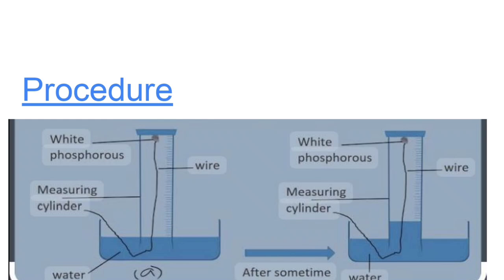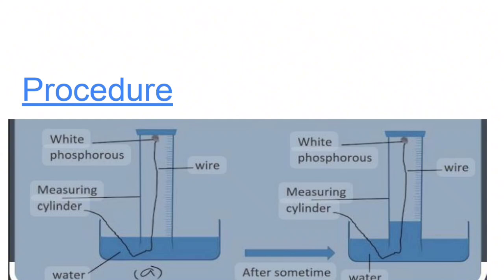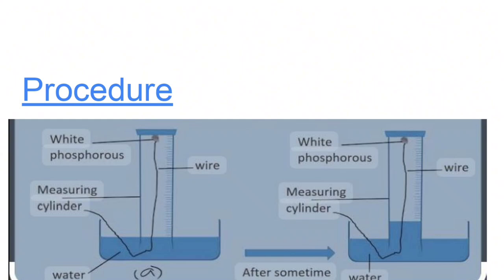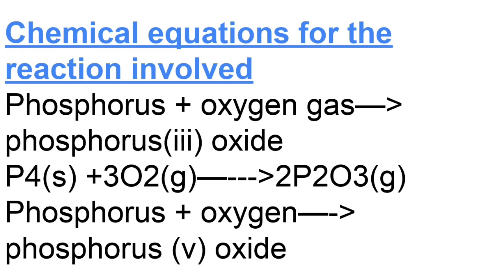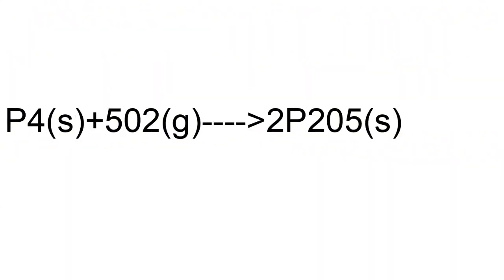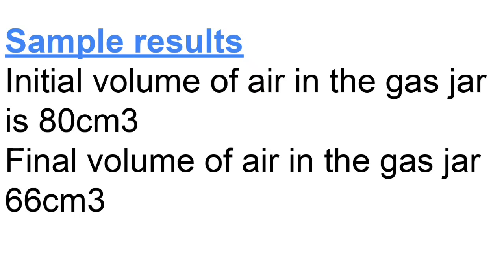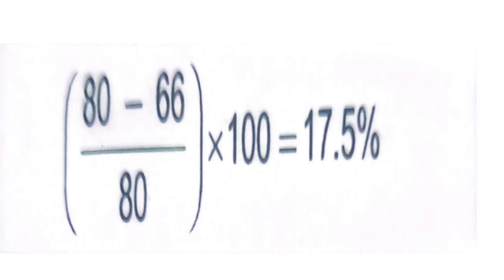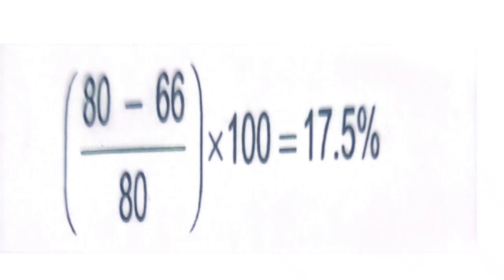August 14, 2024